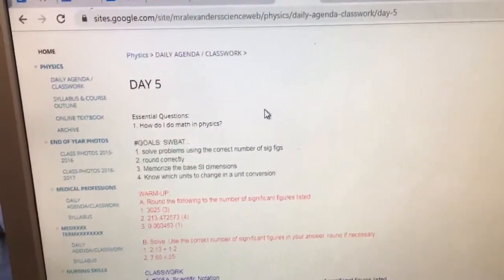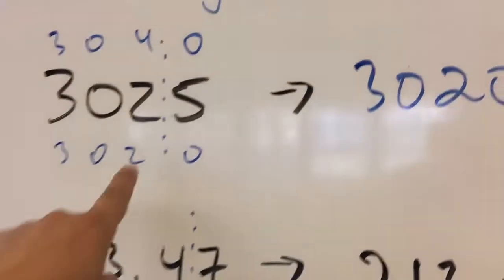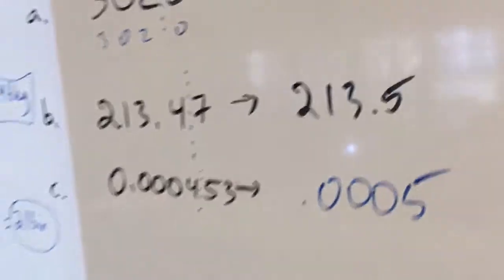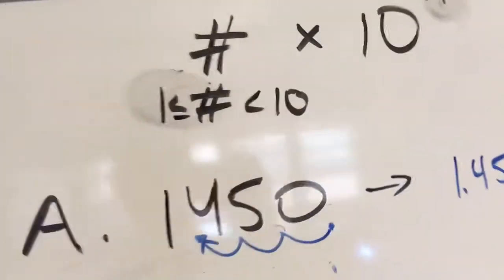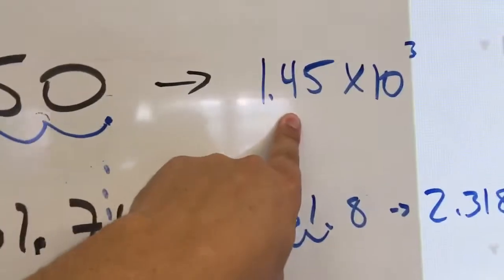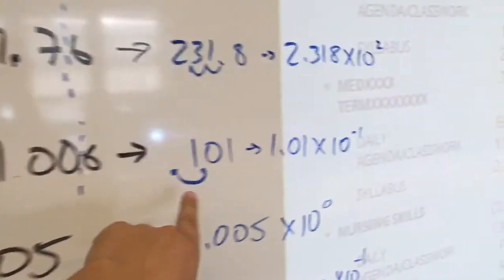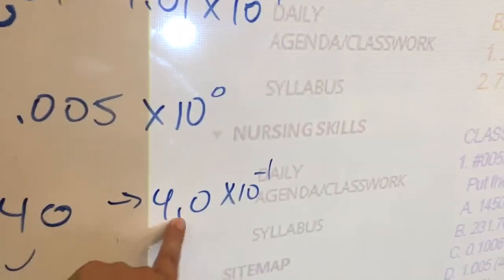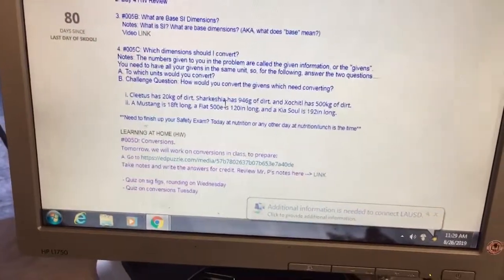Physics Day 5 CW Review